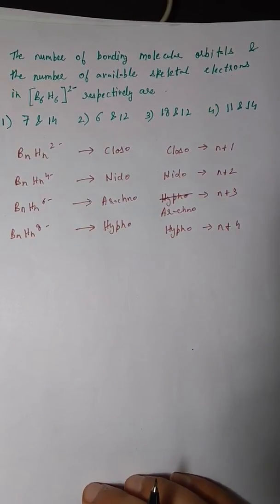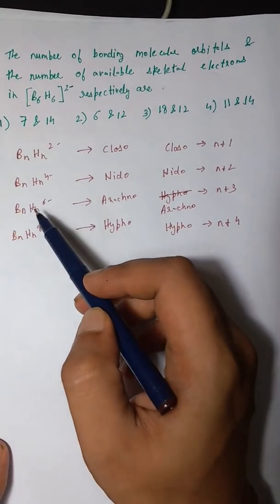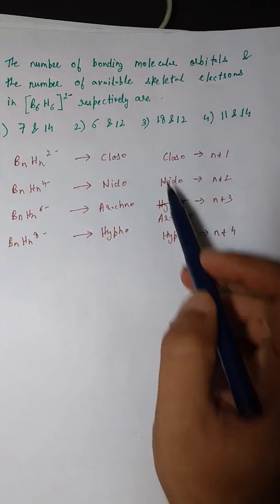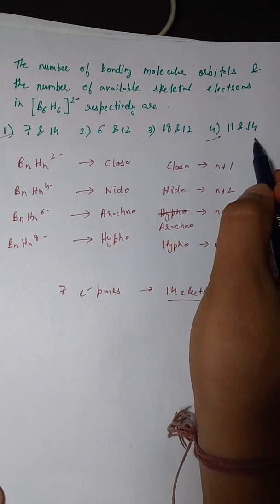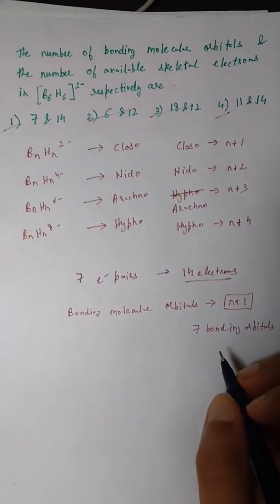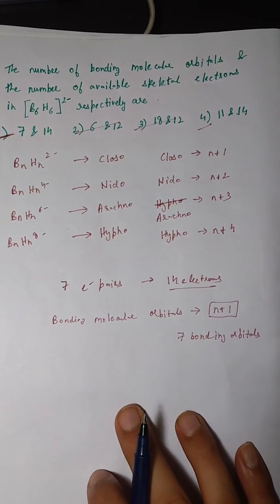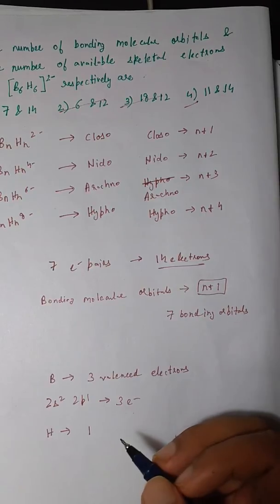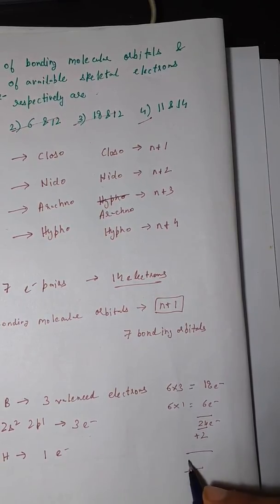CSIR NET June 2017 - Cluster Chemistry (2)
Wade's Rule. Boron clusters.